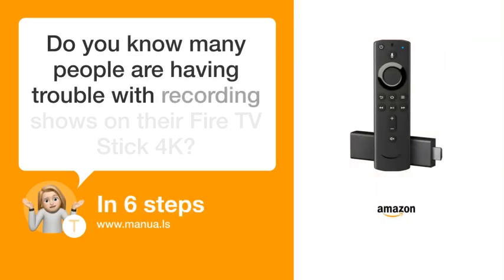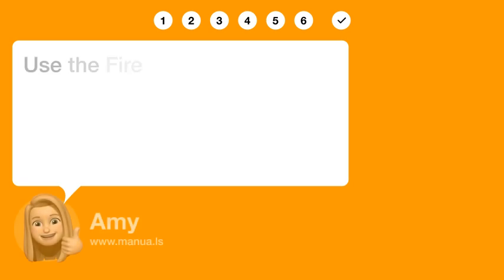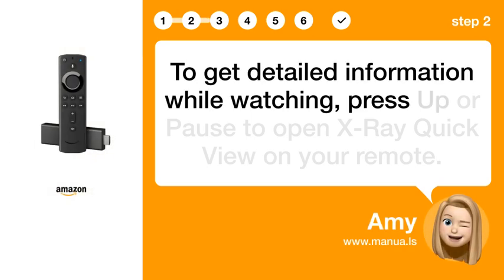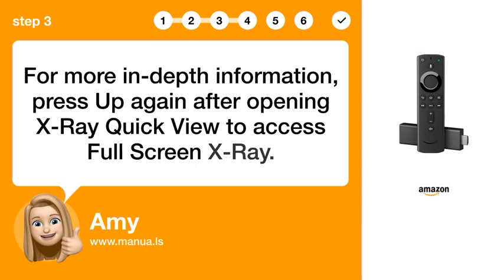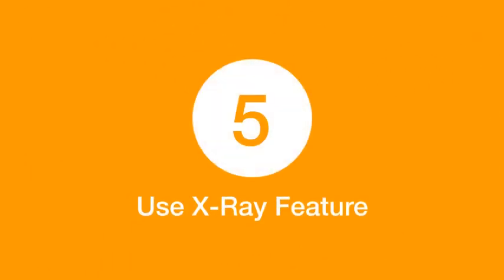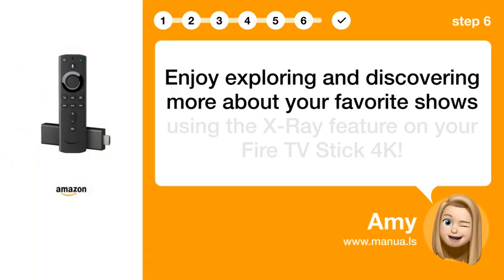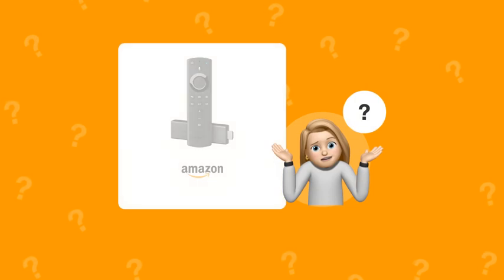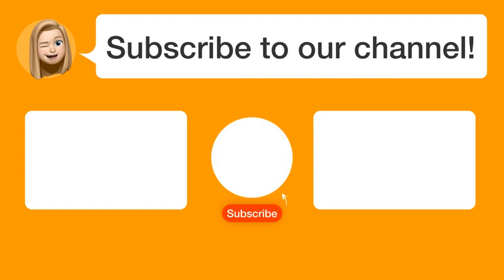How to Record Shows on Amazon Fire TV Stick 4K: Step-by-Step Tutorial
📺 Learn how to record shows on Amazon Fire TV Stick 4K with this step-by-step tutorial! Watch this video to master the X-Ray feature

📖 In 6 steps:
1. Use the Fire TV Stick 4K remote to rewind, play, pause, and fast-forward shows. Press and hold these buttons to navigate more effectively.
2. To get detailed information while watching, press Up or Pause to open X-Ray Quick View on your remote.
3. For more in-depth information, press Up again after opening X-Ray Quick View to access Full Screen X-Ray.
4. To skip between scenes, go to Full Screen X-Ray, select Scenes, and scroll through the video tiles.
5. Remember, X-Ray is accessible for Amazon Instant Videos and Prime Instant Videos. Look for 'View All X-Ray' next to Options.
6. Enjoy exploring and discovering more about your favorite shows using the X-Ray feature on your Fire TV Stick 4K!

📚💬 Manual and other questions:
On our site, you can find the complete manual for the Amazon Fire TV Stick 4K. There, you can also ask your question to other Amazon Fire TV Stick 4K users.